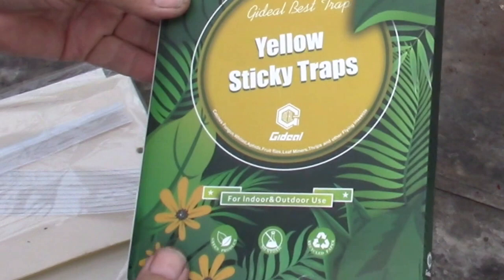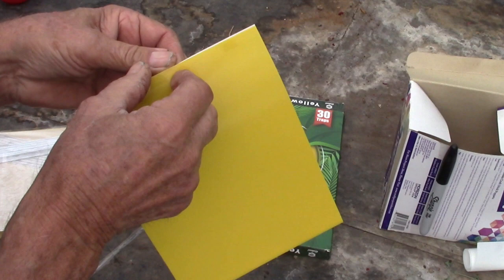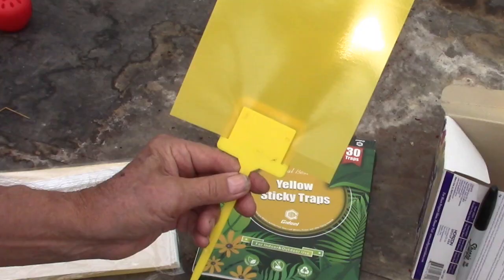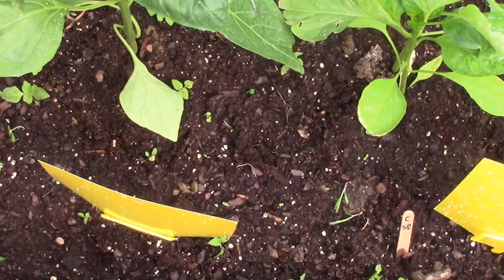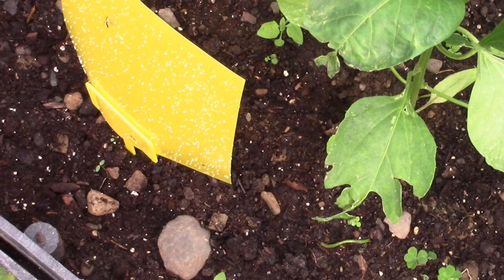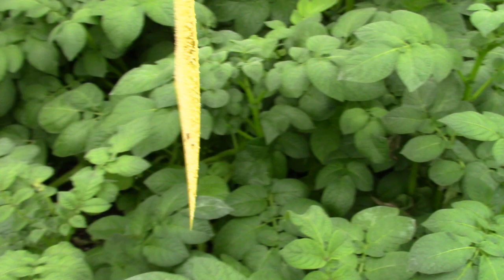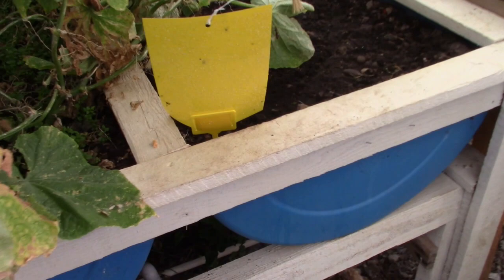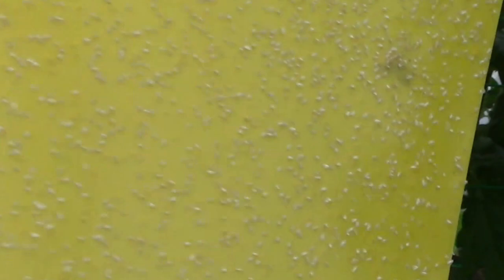insect control using yellow sticky traps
When all other solutions failed or had limited success, the yellow sticky traps shined with amazingly good results, seeing is believing!